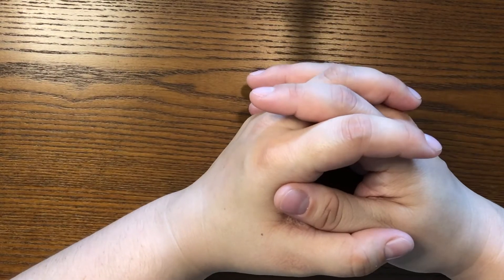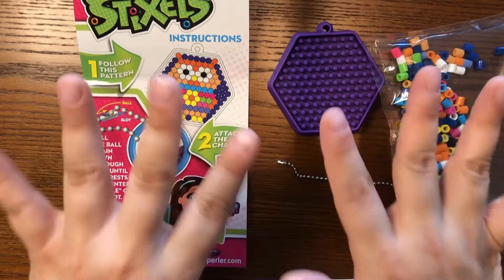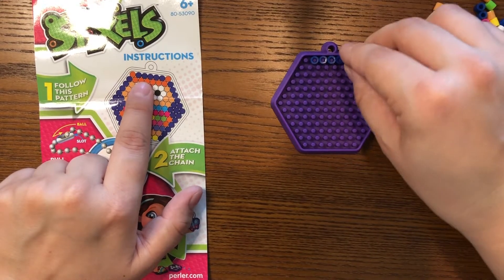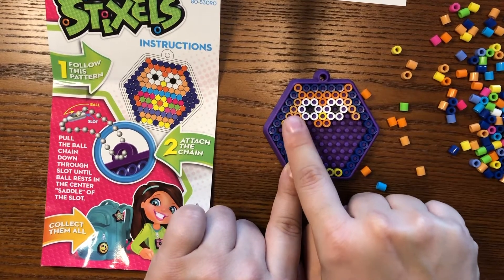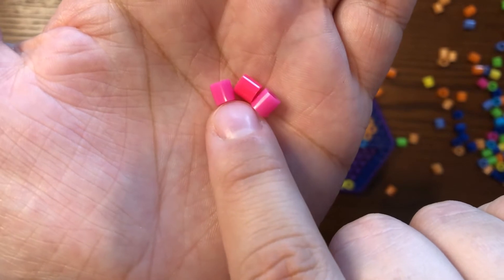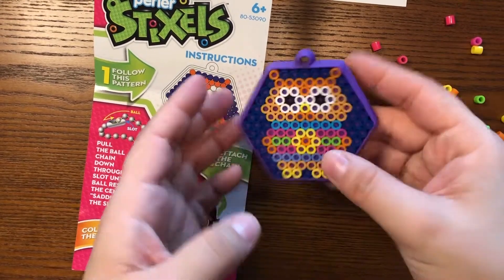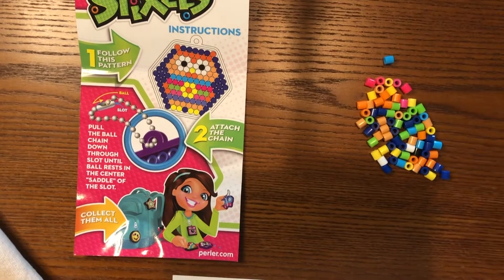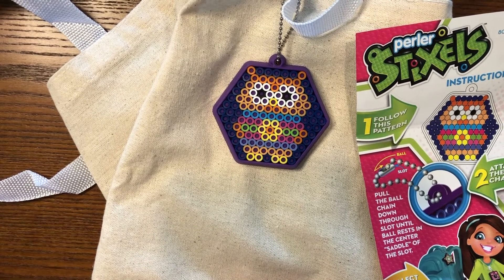Classic Camp Crafts: Stixels - Owl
Make a cool Stixels keychain! Like Perler beads, but without the iron.